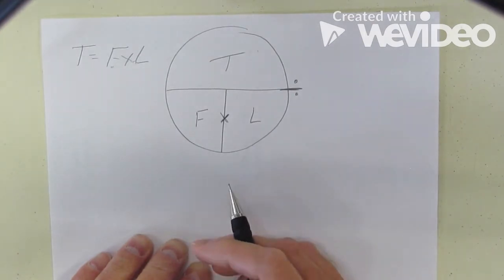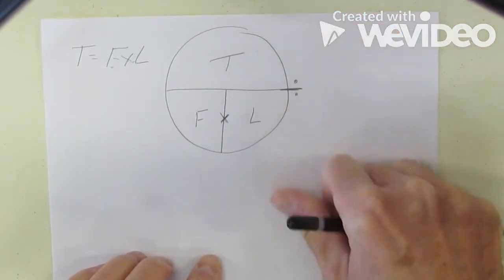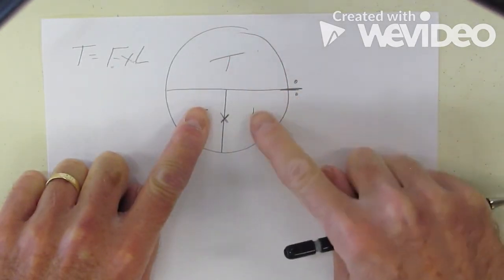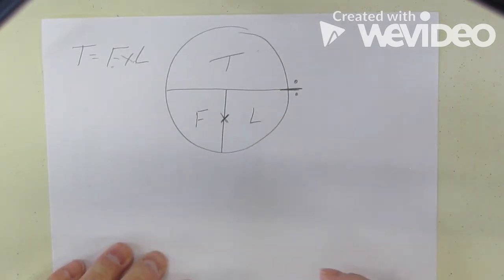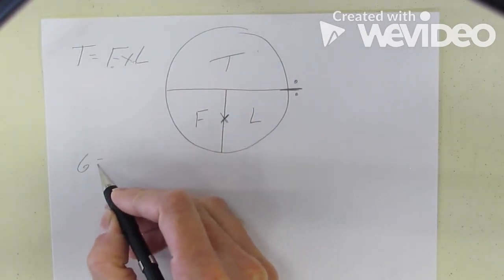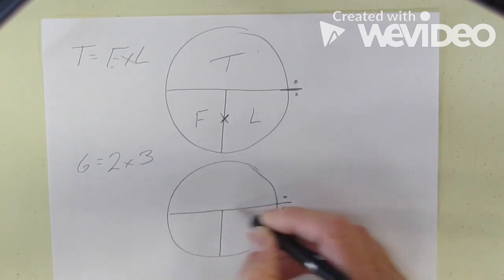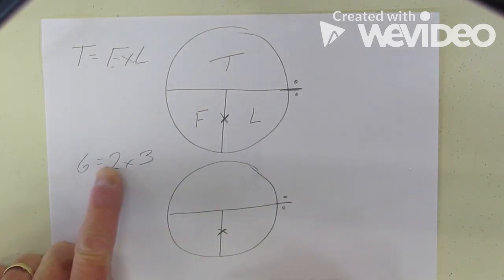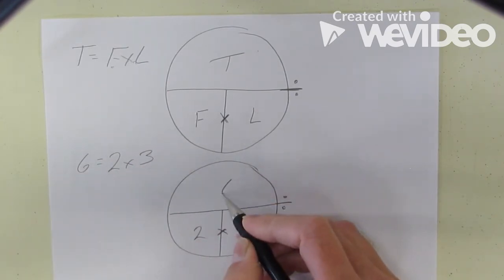Thumb Cart Video 1 Multiply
Observe how to use a thumb chart to find an unknown variable for a three variable formula.